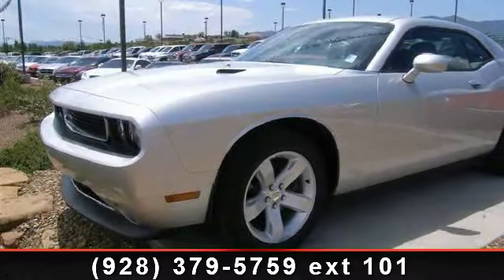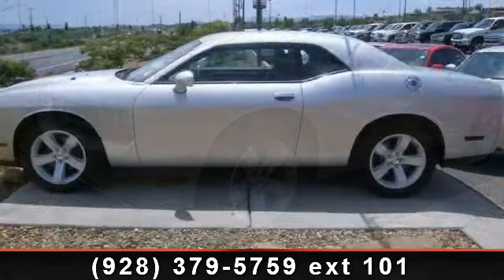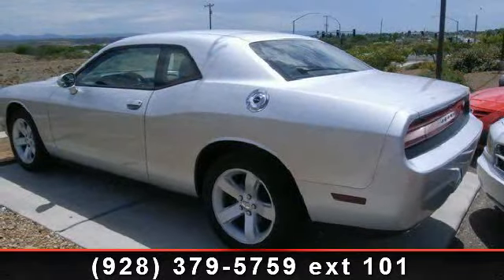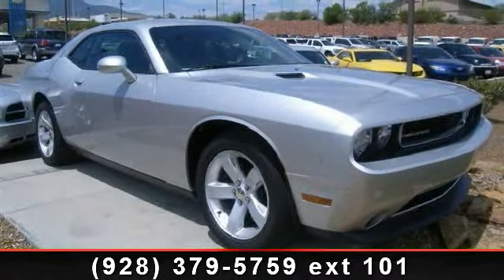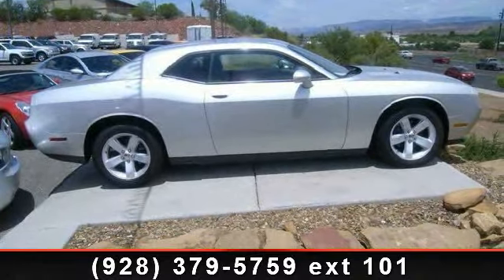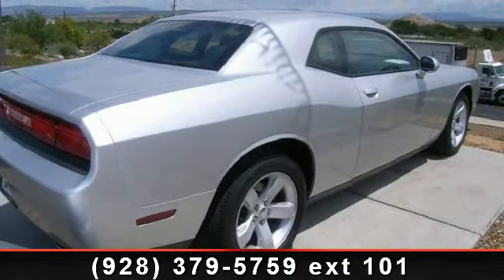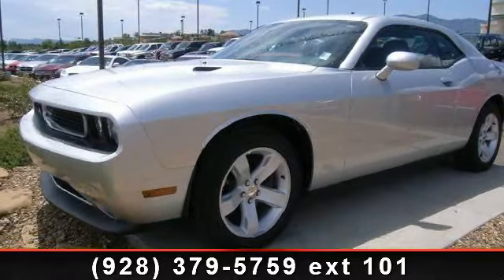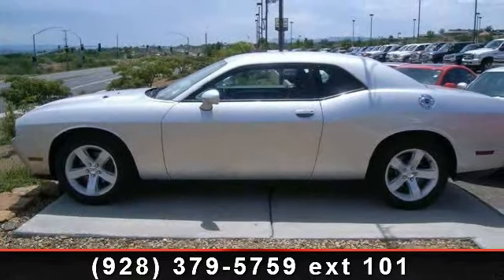2012 Dodge Challenger - Larry Green Chevrolet - Cottonwood,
Only 18K miles on this Challenger, like new condition. Call for details Come see us at larrygreenchevrolet.com